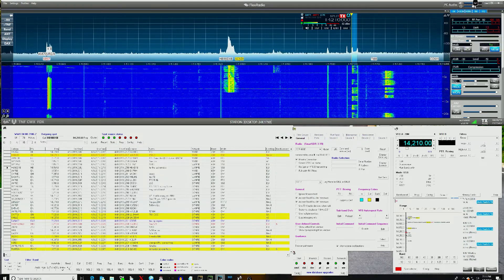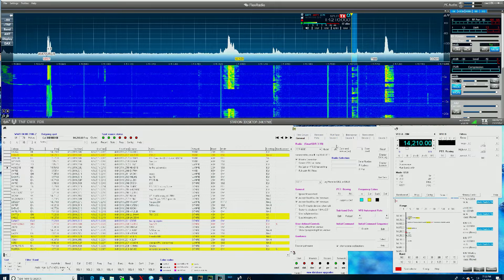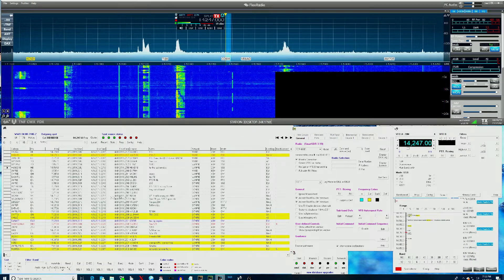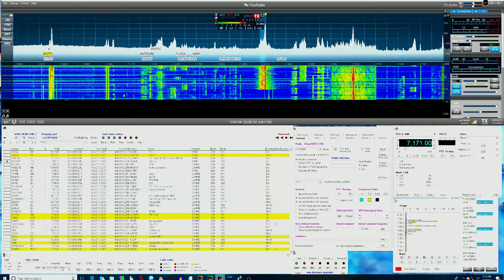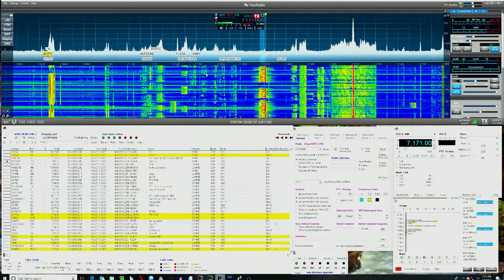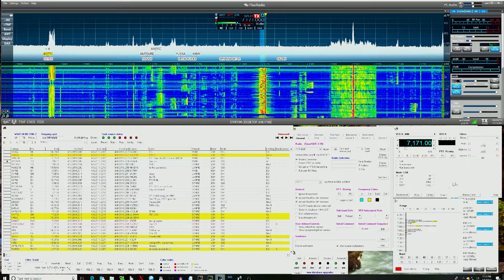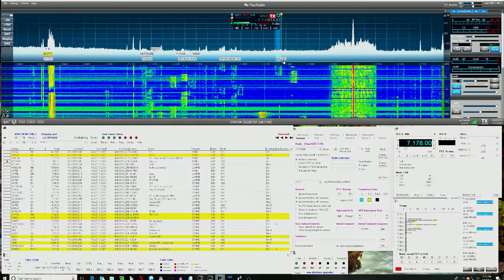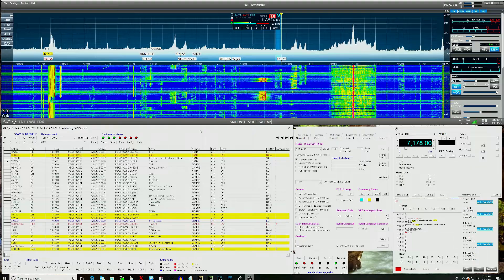SmartSDR 3.0 with DX Labs Commander and Spot Collector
A quick video of DX Labs Commander and Spot Collector working with Flex SmartSDR 3.0